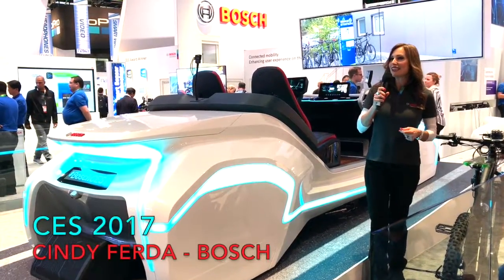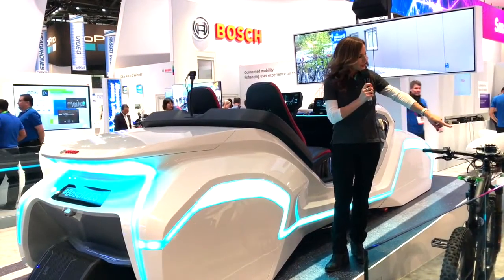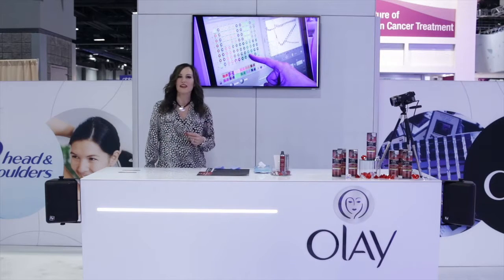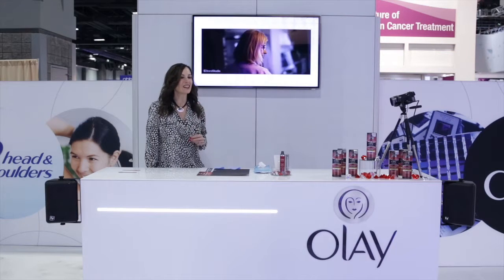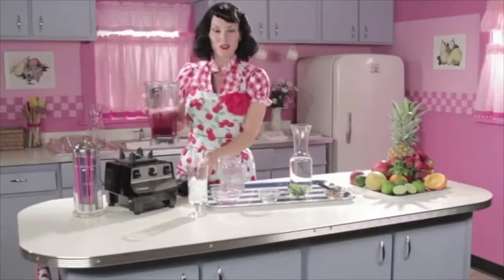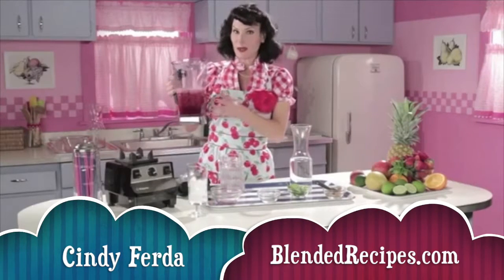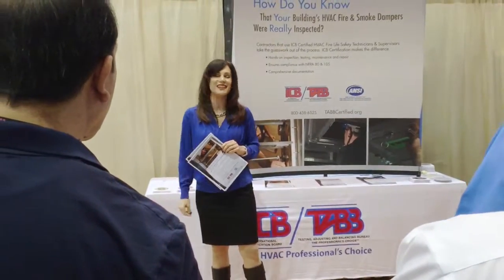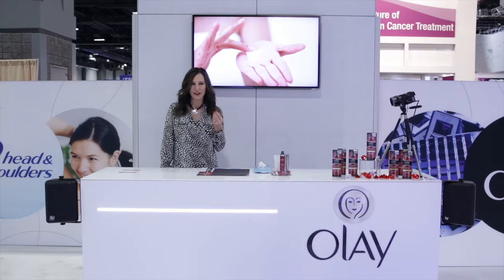Cindy F Demo Reel 2017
Cindy Ferda is a professional Trade Show Presenter, actress and producer for companies like Bosch, Crest Oral-B, P&G, Panasonic, Honeywell, Olay, LG Appliances, LG Electronics, Philips, Brocade, JVC, Canon, Thales e-Security, Vita and McKesson Medical with more than 500 live shows to her credit.

Her film and television credits include a recurring role on Tom Hanks’ HBO series, From the Earth to the Moon, Nickelodeon’s Kenan & Kel Christmas Special, a series regular as manager of a roller derby team on RollerJam to name a few, and national TV ad campaigns for Liquipel, Gorton’s, GMC, Universal Studios, Dunkin' Donuts and Disney.

As a television commercial producer in Los Angeles (Flying Ape Productions), Ferda has produced numerous ad campaigns for brands like Dunkin' Donuts, Nordstrom Rack, Sears, Pringles, SanDisk, Chips Ahoy, Ladies Speed Stick, Men's Speed Stick, Welches, InstaPrint, Secret Deodorant and Philips Norelco.

"I would highly recommend Cindy Ferda to anyone looking to improve their business, show or product. She maximizes the impact of everything she does."

- D.L. McCarron, JVC